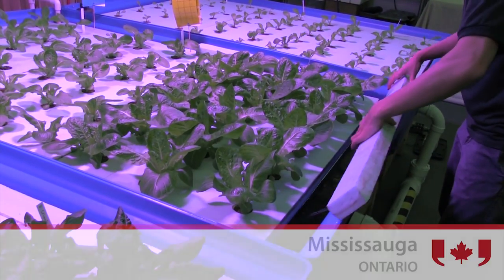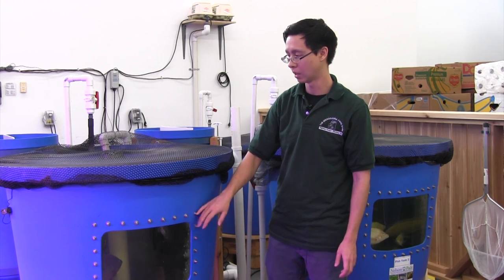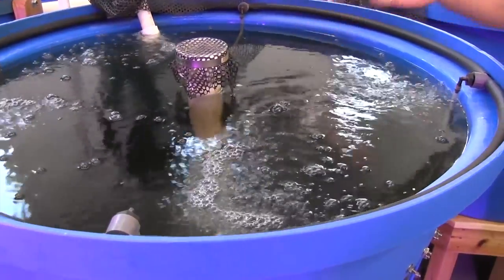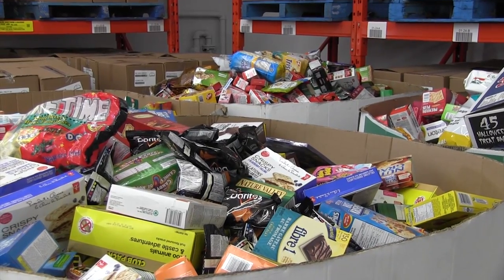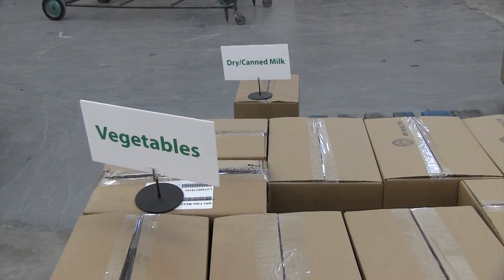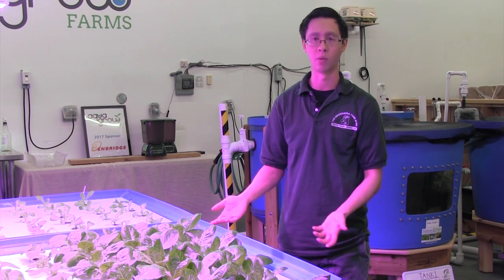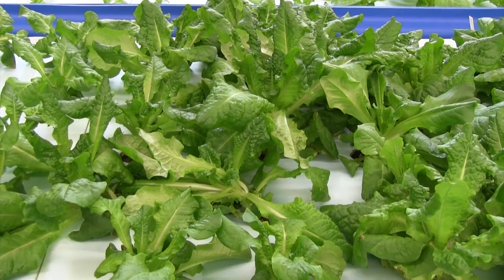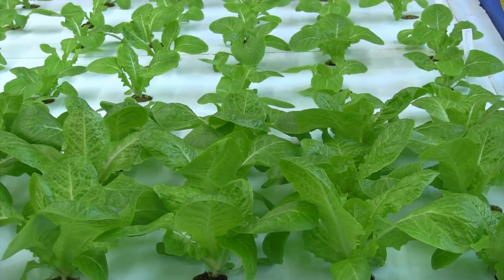Ontario food bank harvesting fresh fish and greens indoors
The Mississauga Food Bank is aiming to supply clients with healthier options by using aquaponics to produce fresh fish and lettuce. Aquaponics combines fish farming with soil-less agriculture. (Feb. 14, 2017)